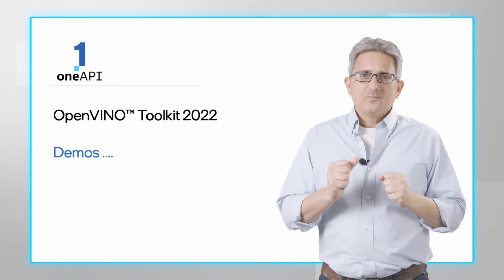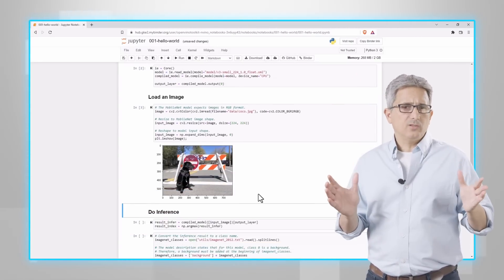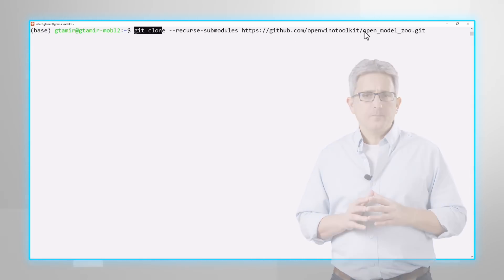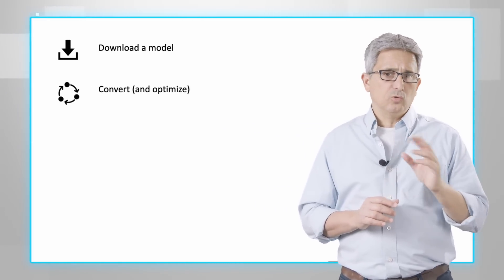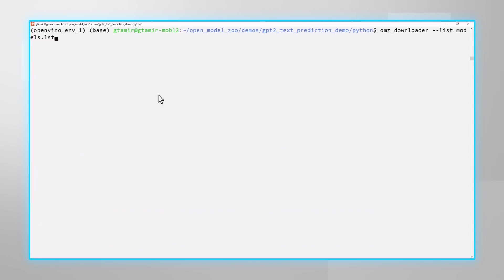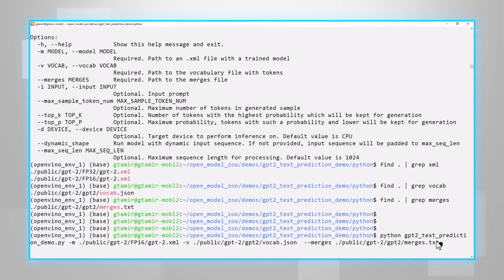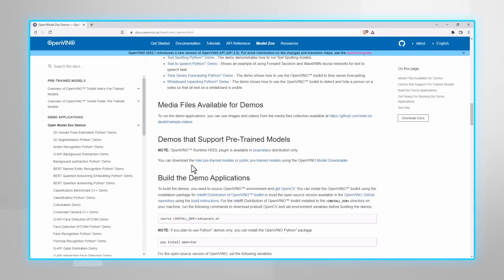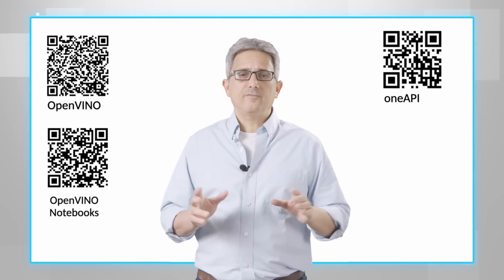Open Model Zoo Demos | Intel Software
A full AI demo in minutes with OpenVINO. It takes only a few minutes to build a full demo with OpenVINO. Get the model (they are free), convert it (it takes seconds), get the collateral, and run the demo.
Demos and models are open source and free to use.